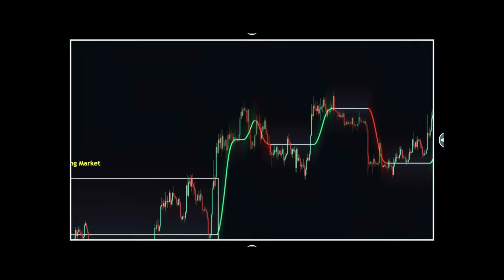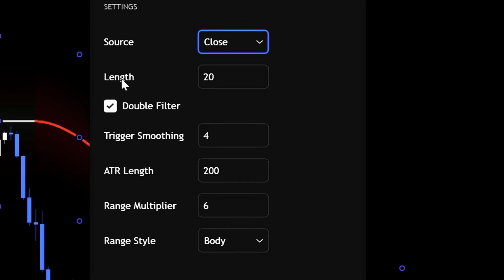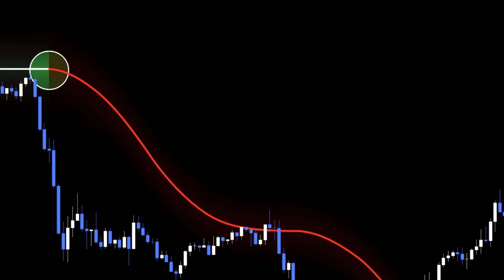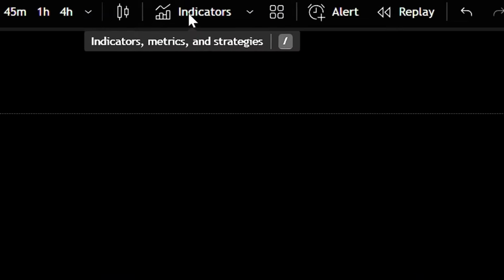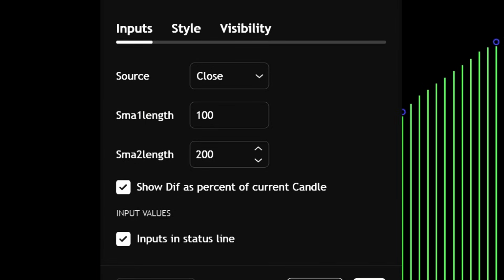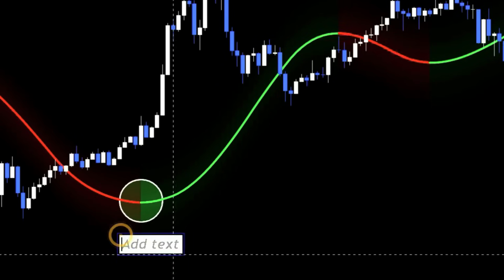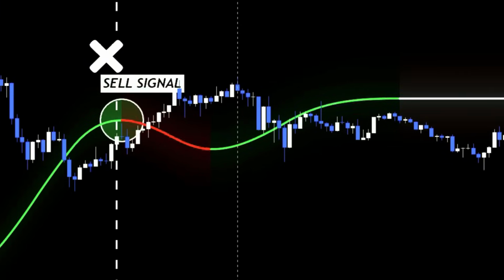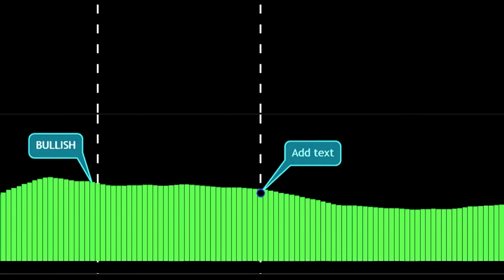The Indicator Combo Most Traders Don't Know About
This is the indicator combo most traders don't know about. In this video, I'm finally revealing a powerful yet simple trading strategy designed to filter out bad trades and help you identify high-probability setups with incredible clarity.
Forget the "holy grail" systems. This is a straightforward, no-nonsense approach that combines two powerful TradingView indicators to give you a real edge. The first is a unique tool that visually paints market sentiment onto your chart, showing you exactly when momentum is shifting. I’ll break down how to read its signals, including the critical "chop zone" that tells you when to stay out of the market entirely.
The real secret, however, is the second indicator. It’s a completely FREE tool found on TradingView.
 we transform into the ultimate trend filter. This is the key to avoiding the painful counter-trend trades that catch most traders off guard.